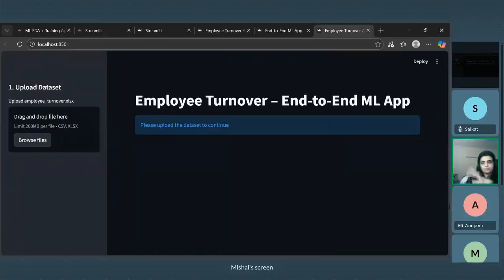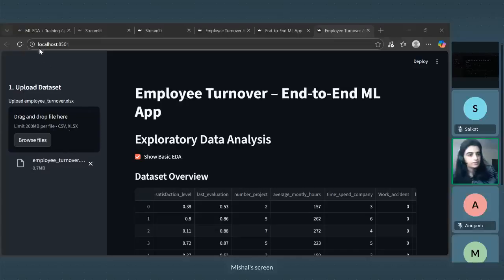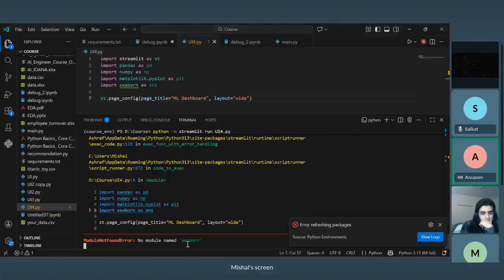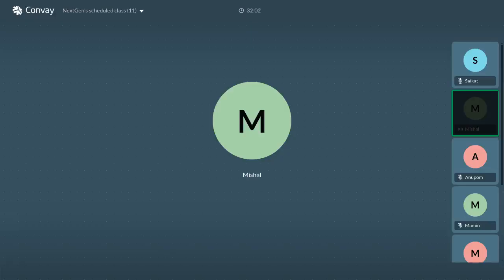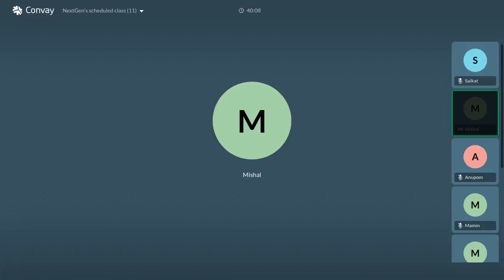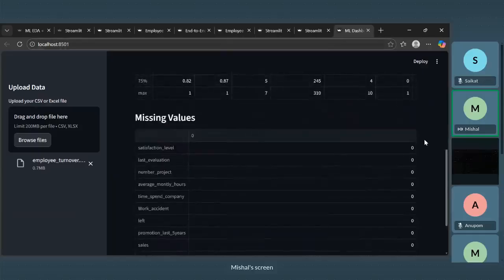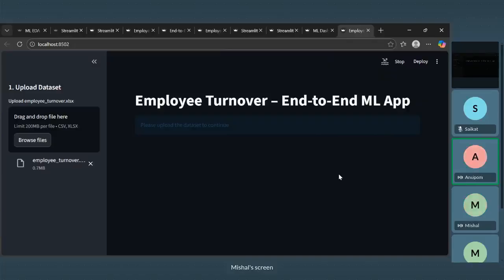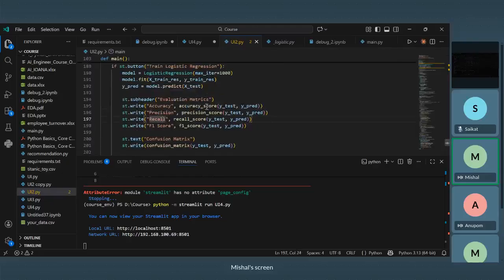Mishal’s AI-1 – First Batch | Class 11 – 24 Jan 2026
Welcome to Class 11 of Mishal’s AI-1 (First Batch) – conducted on 24 January 2026. Access restricted to enrolled members only.

Please ensure you are logged in have access rights before viewing.

 Session Overview:
• Date: Jan 2026
• Batch: First Batch
• Class: 11
• Instructor: Mishal